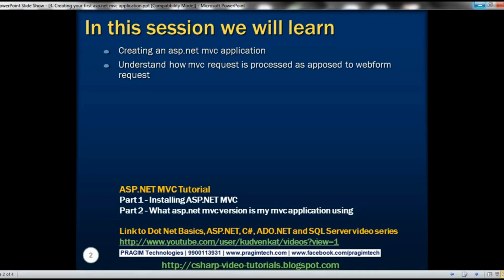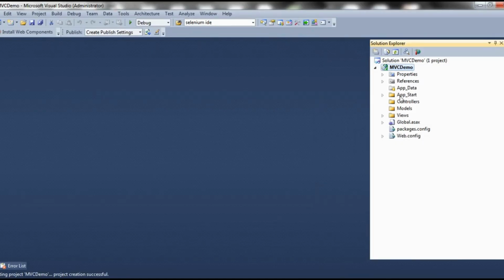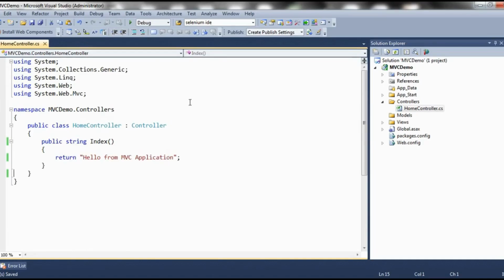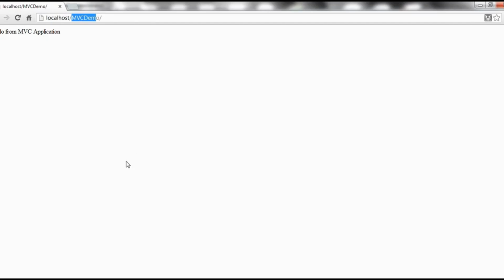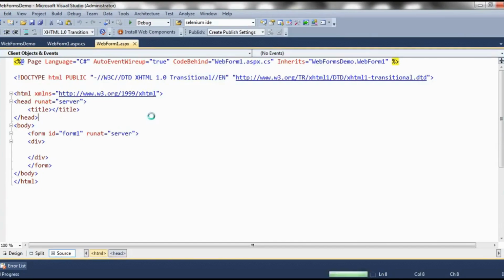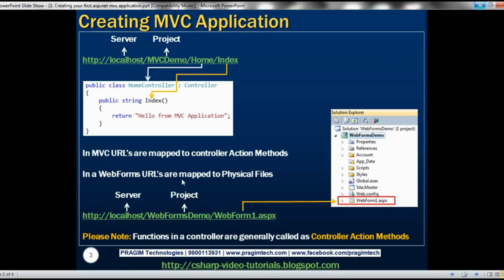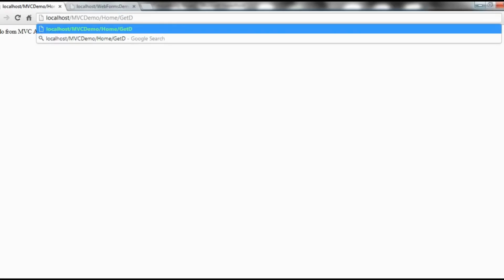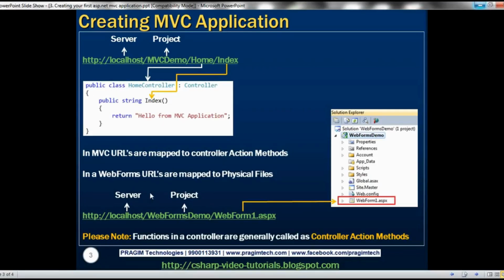ASP.NET Creating your first aspnet mvc application Part 3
Gamify Geek turns learning programming and technology into a game.
 Simple, practical tutorials on software development, coding, and tech skills—built for geeks, self-learners, and curious minds.
 Learn by doing, level up your skills, and code smarter every day.